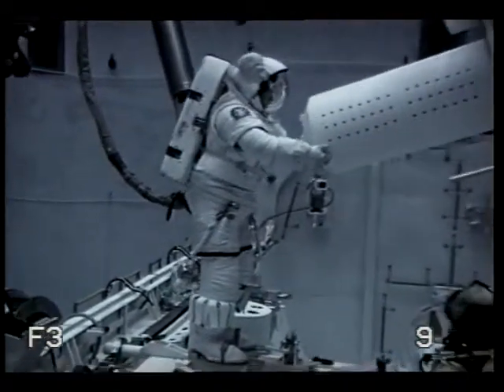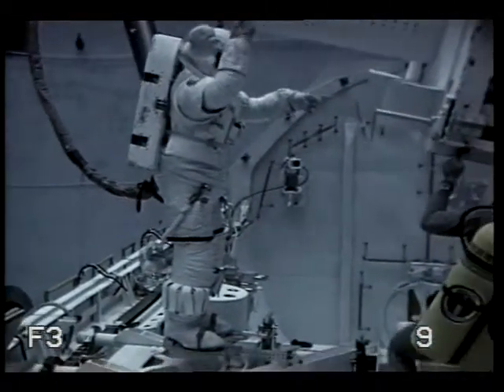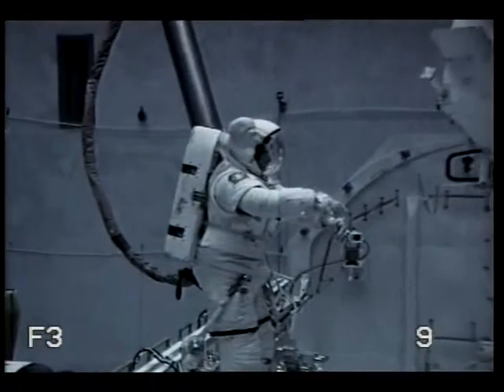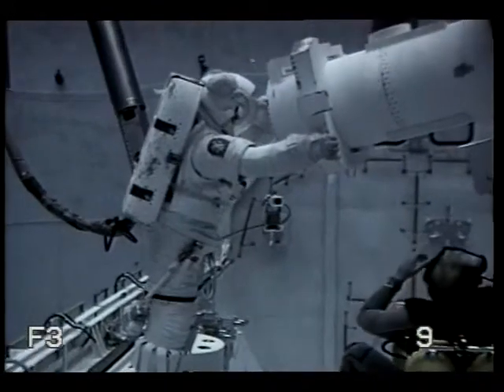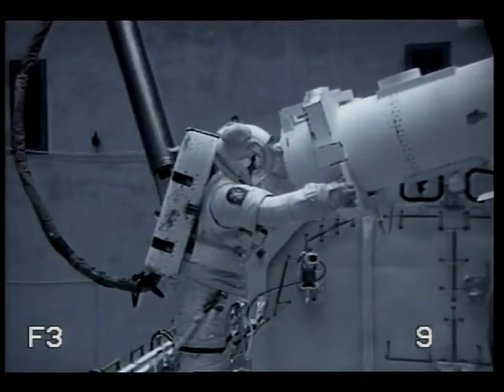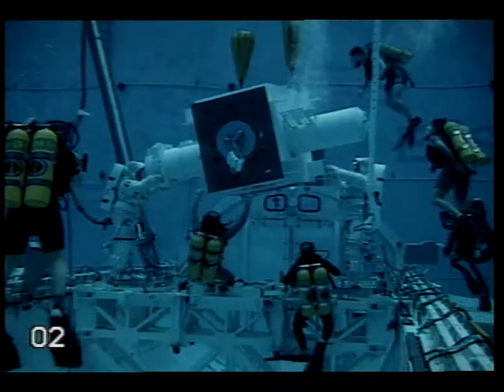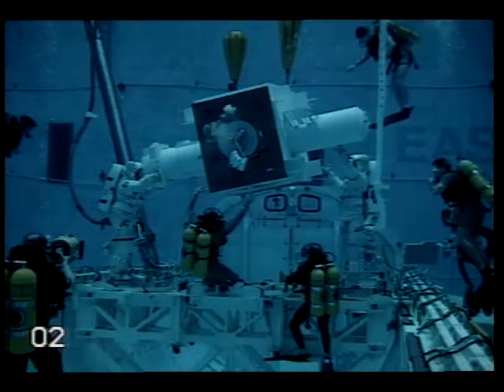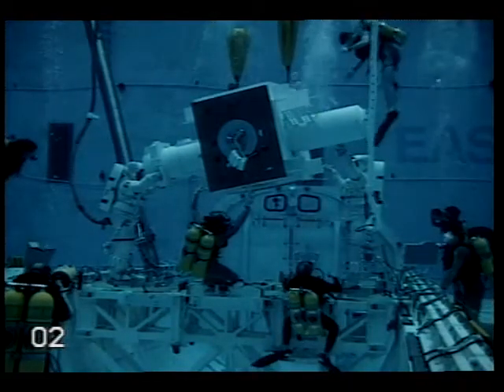STS-87 Day 05 Highlights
On this fifth day of the STS-87 mission, the flight crew, Cmdr. Kevin R. Kregel, Pilot Steven W. Lindsey, Mission Specialists Winston E. Scott, Kalpana Chawla, and Takao Doi, and Payload Specialist Leonid K. Kadenyuk continue experimental work aboard Columbia. Leonid Kadenyuk focuses on studies of plant growth in weightlessness. Released Nov. 1997.